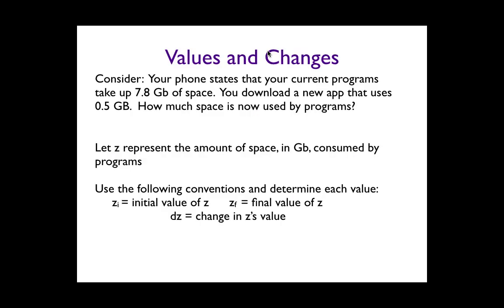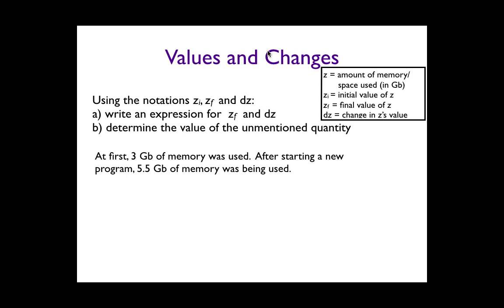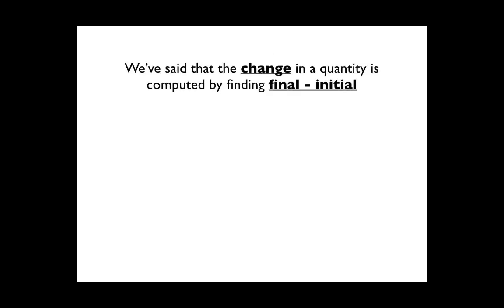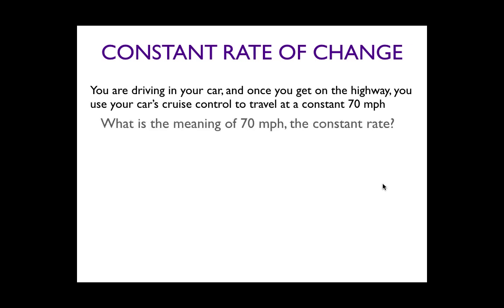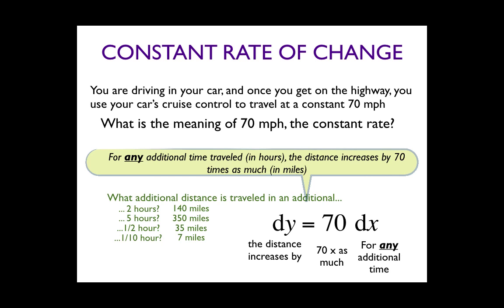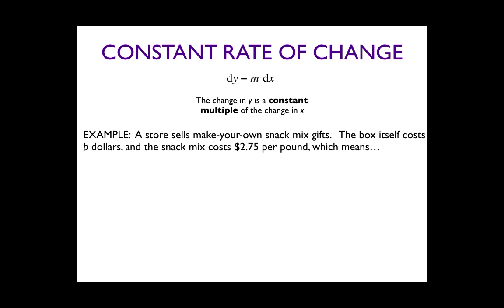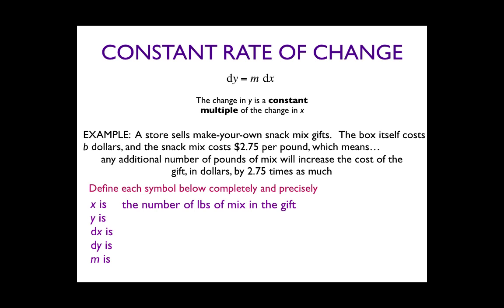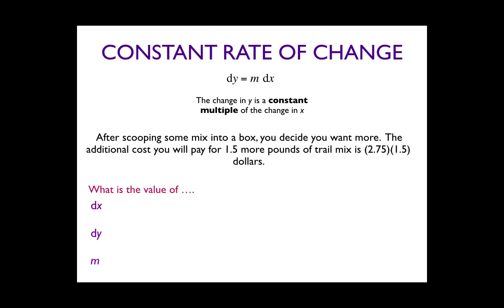Sp20 MAT270 1-14-20 Constant Rate of Change